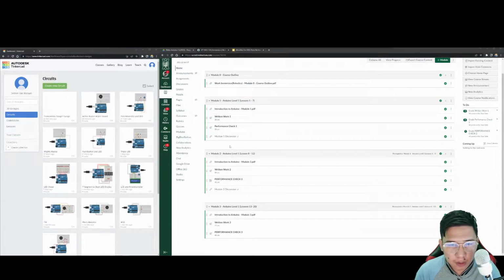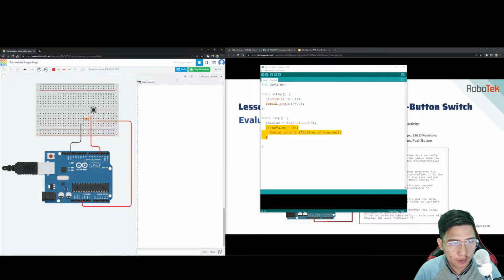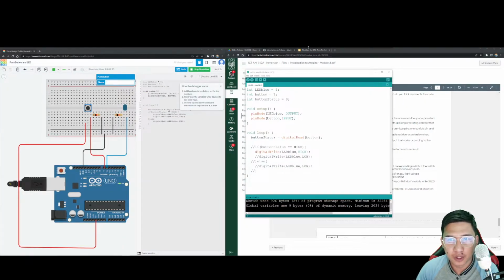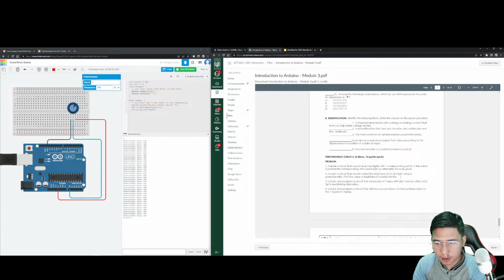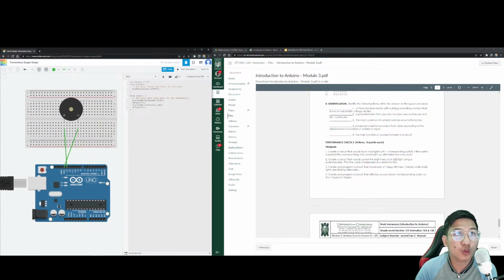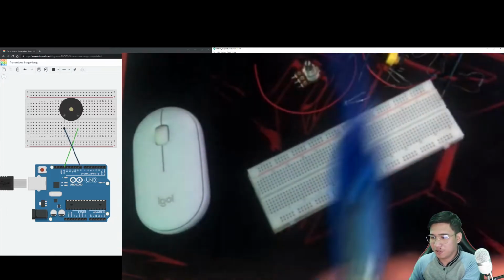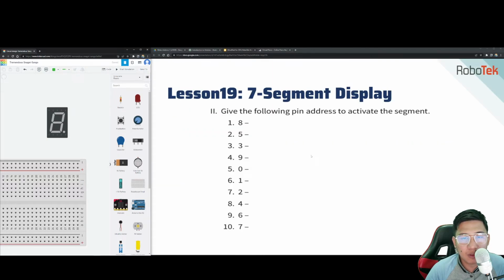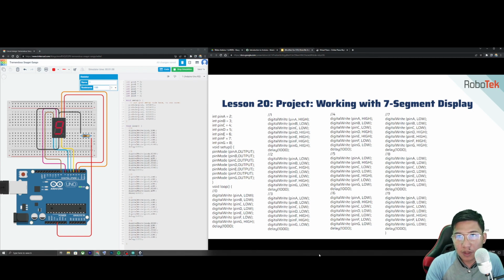Robotics - Module 3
Lesson 13: Types of Switches
Lesson 14: Project: Working with Push-Button Switch
Lesson 15: Potentiometer
Lesson 16: Project: Working with Potentiometer
Lesson 17: Buzzer
Lesson 18: Project: Working with Different Buzzers
Lesson 19: 7-Segment Display
Lesson 20: Project: Working with 7-Segment Display